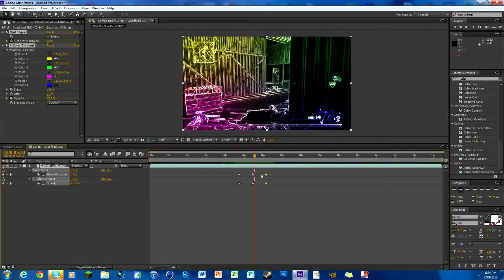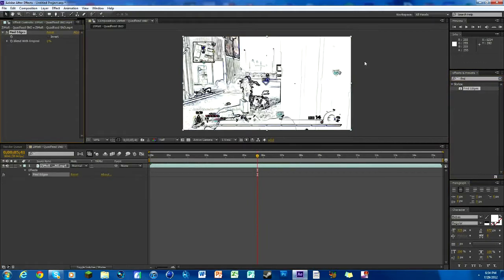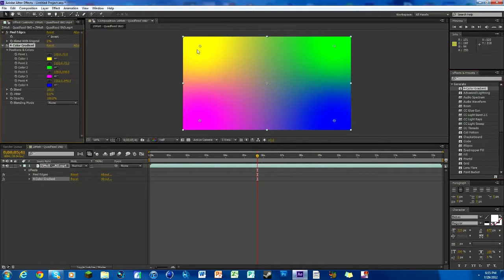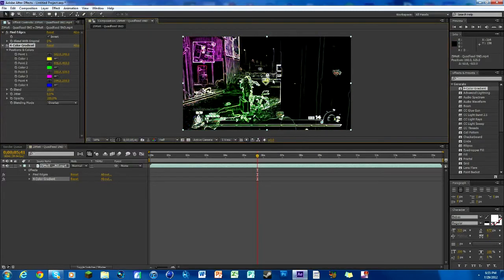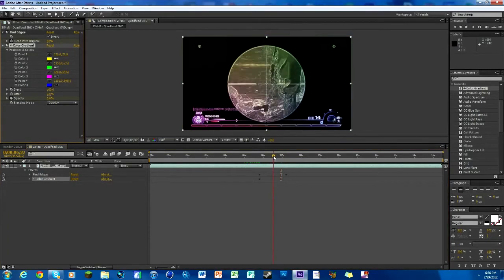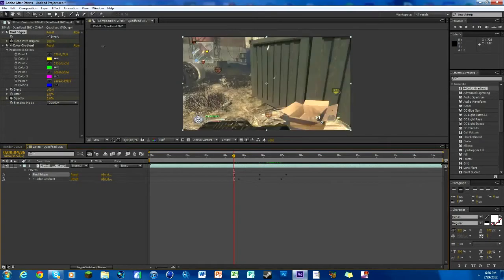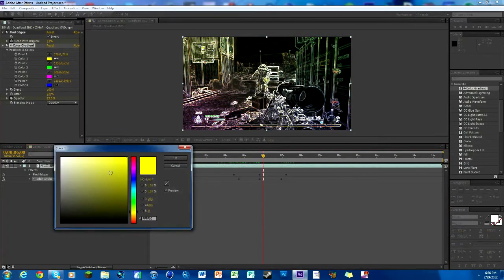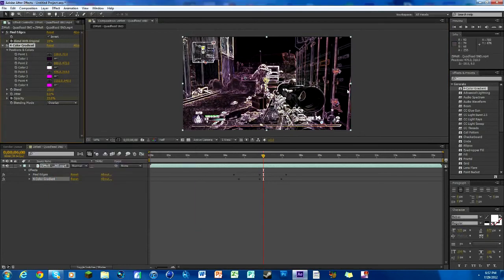After Effects: Find Edges Effect | SICKasFRITZ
Hey guys, today I got a very very sick tutorial i think.

- Cre8Tutorials